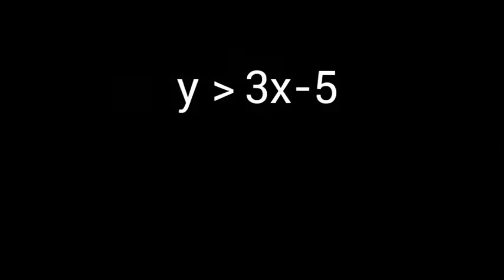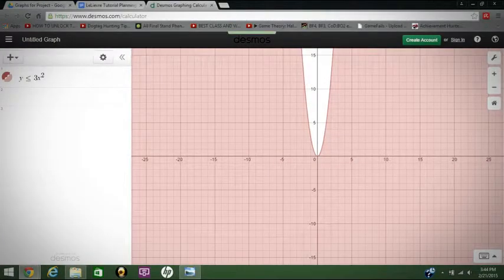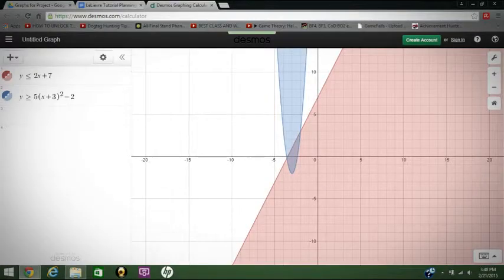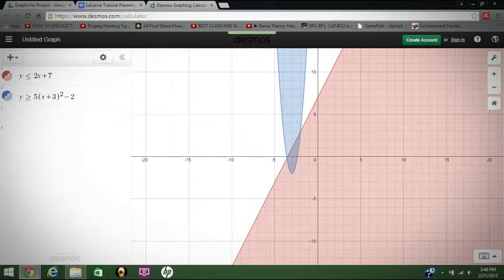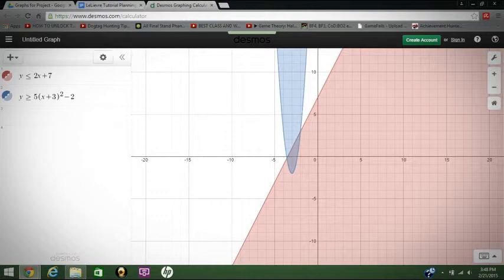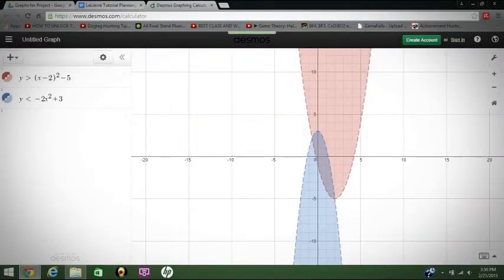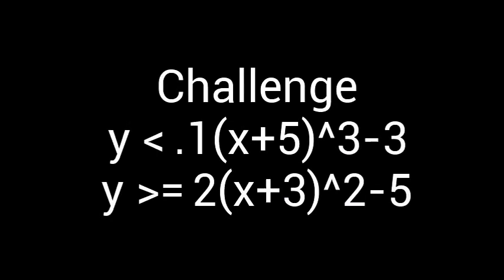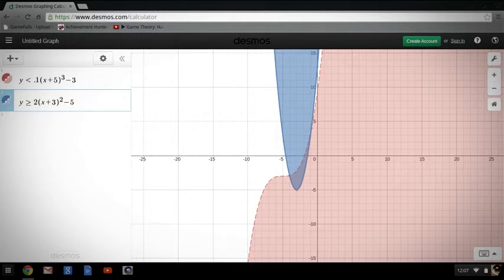Brandon L. Math Explanation